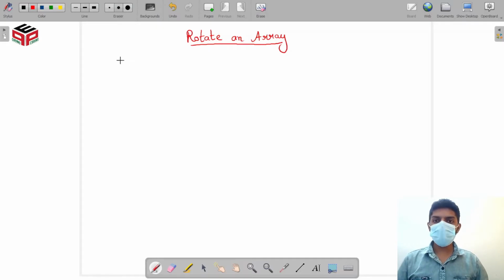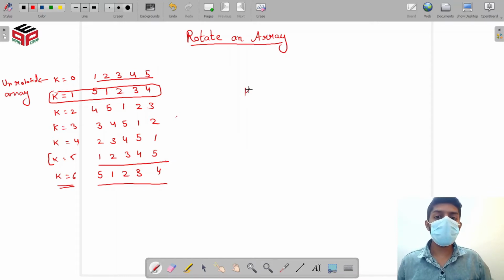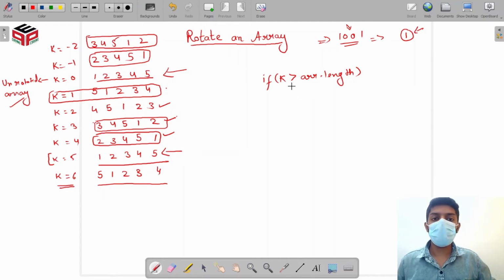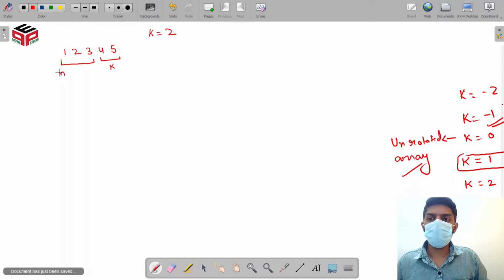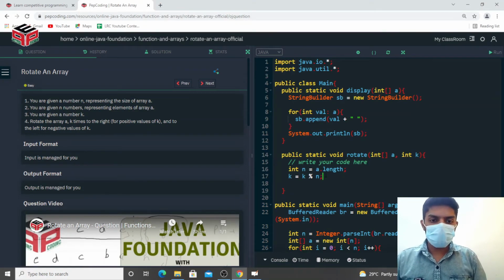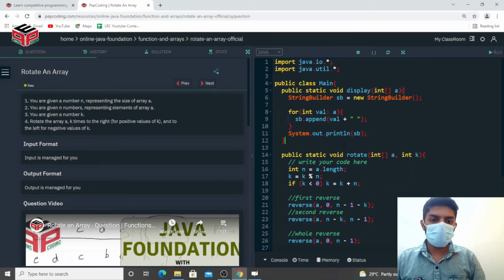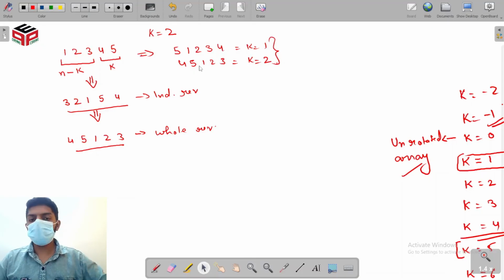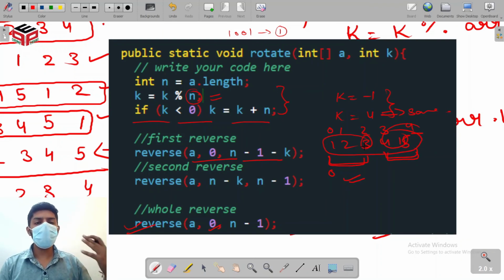Rotate an Array | Functions and Arrays | In English | Java | Video_18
You are required to rotate the contents of array.

Question Name:
Rotate An Array

Question Statement:
1. You are given a number n, representing the size of array a.
2. You are given n numbers, representing elements of array a.
3. You are given a number k.
4. Rotate the array a, k times to the right (for positive values of k), and to
the left for negative values of k.

Topic

Used DataStructure

TimeComplexity: O(N)

SpaceComplexity: O(N) (Array Space)

Similar Questions:

1. Reverse An Array

2. Ring Rotate

Dependent Questions:

1. Ring Rotate